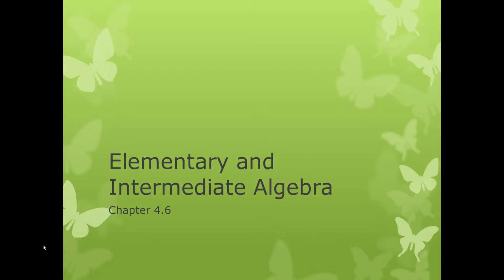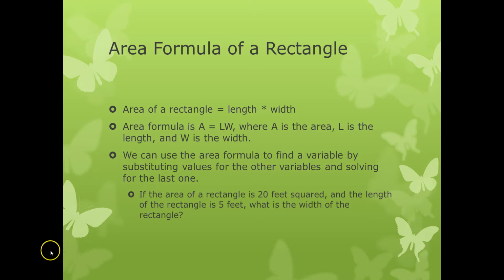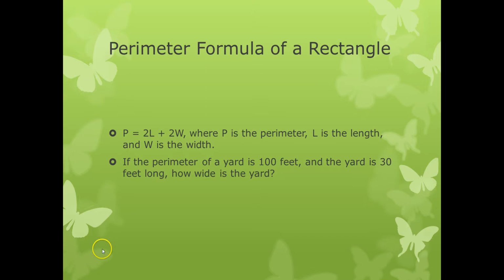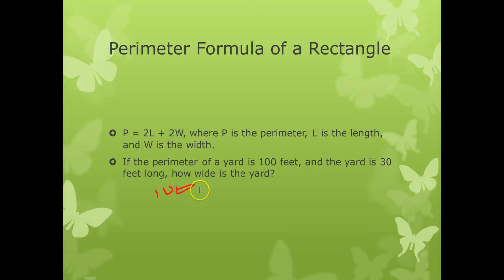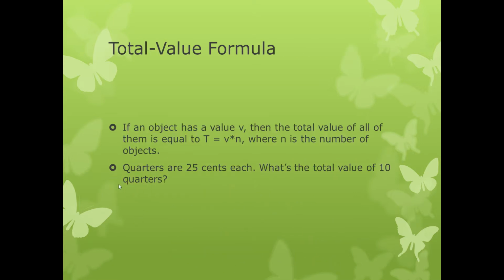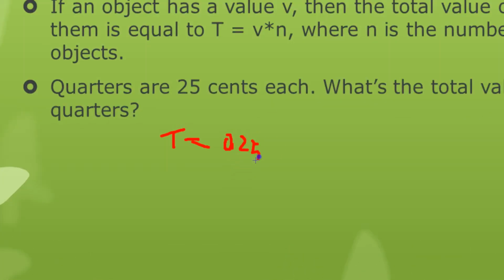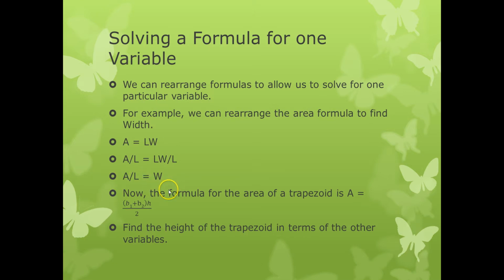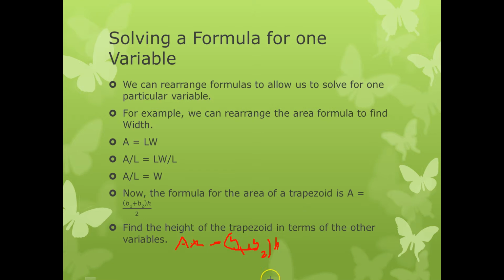Elementary and Intermediate Algebra Chapter 4.6